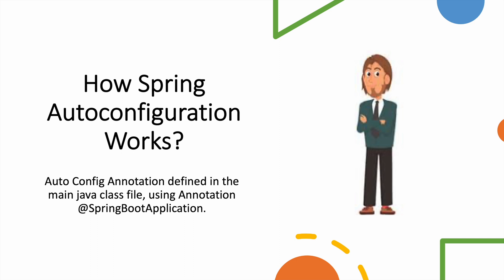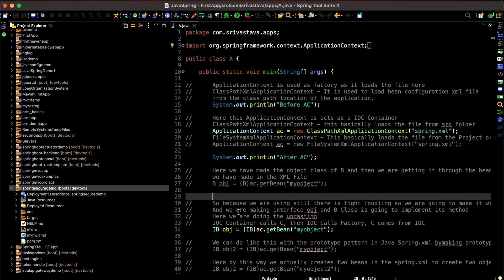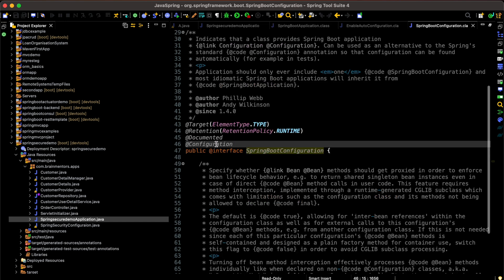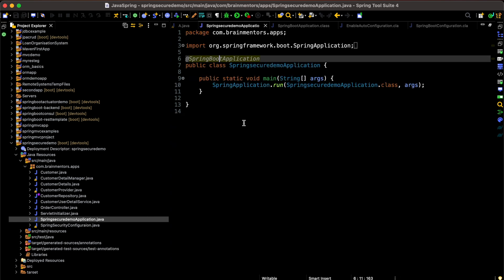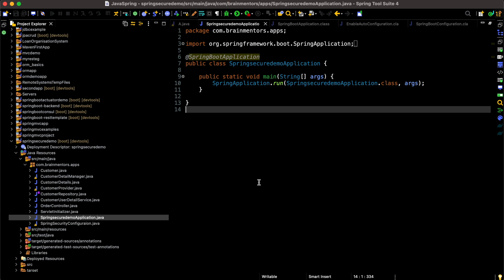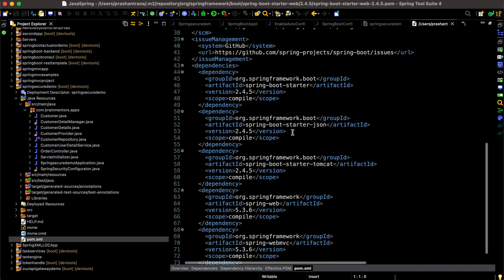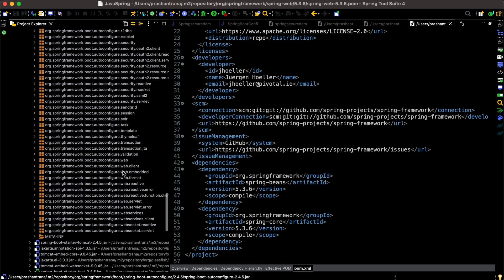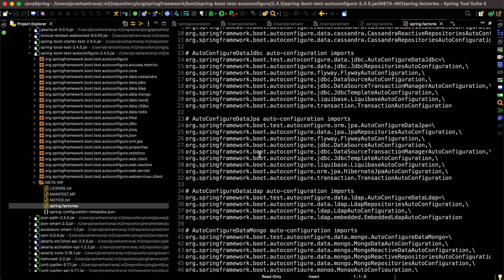Spring Boot Auto Configuration | Spring Boot Starter POMs | Spring Boot Tutorials | Part 2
In this video, we will study about Spring Boot Framework AutoConfiguration and Dependency's works. Also how Spring Boot Starters works internally.

Spring Boot is an open source Java-based framework used to create a micro Service. It is developed by Pivotal Team and is used to build stand-alone and production ready spring applications.